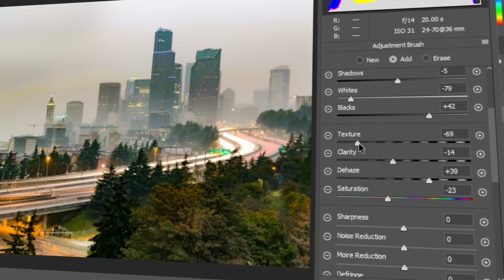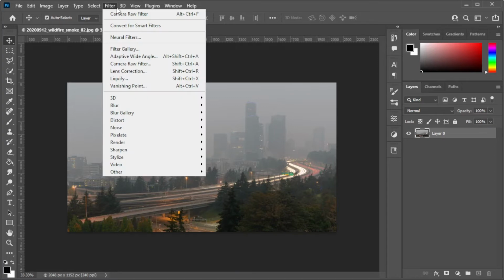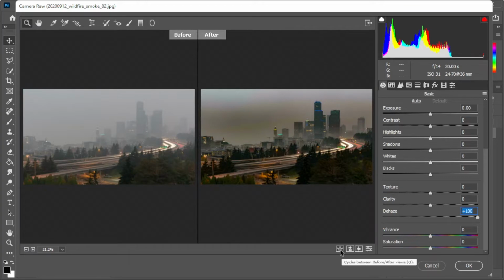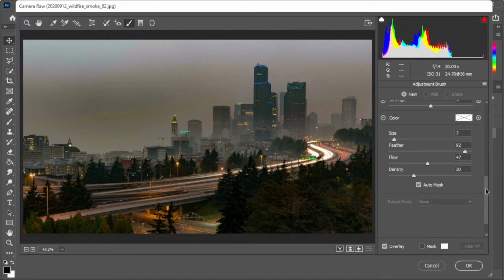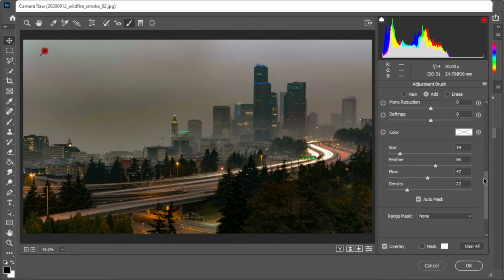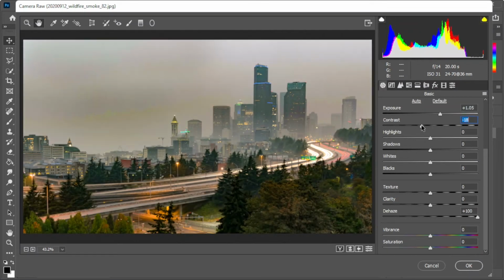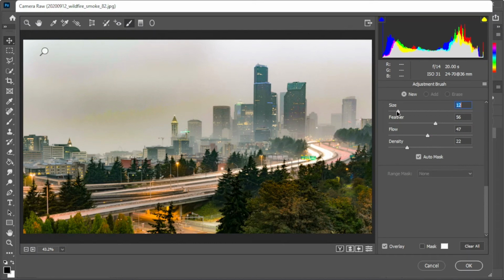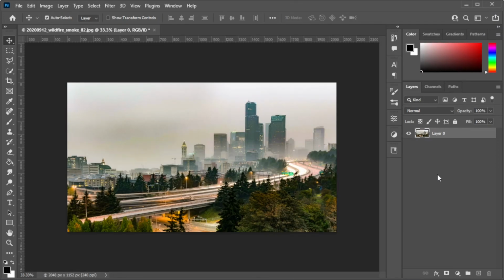REMOVE HAZE from Photos Easily in Photoshop!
In this tutorial, you'll learn an easy method for removing haze, mist, fog, or smog from photographs.  Watch now to learn how in under 3 minutes!